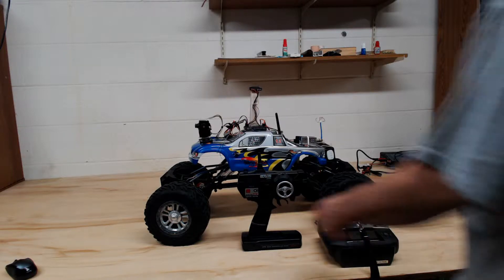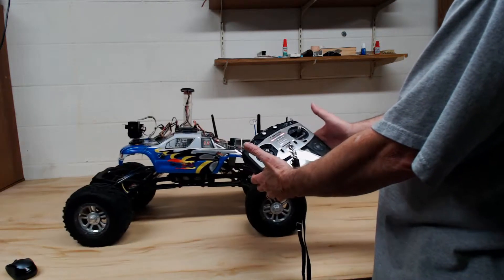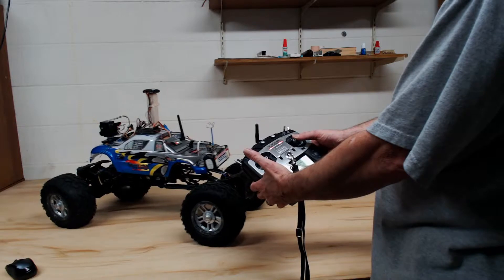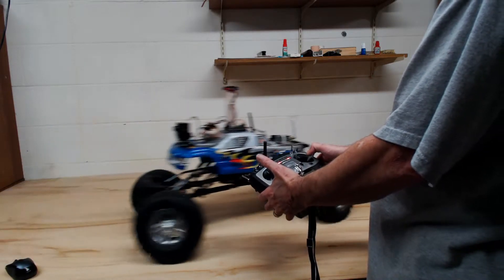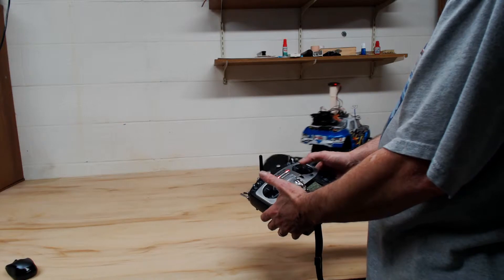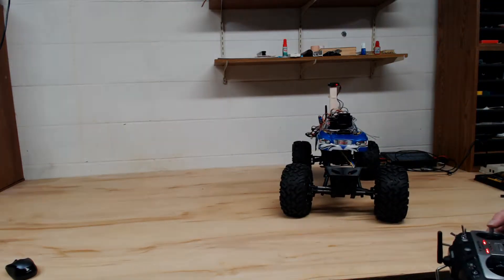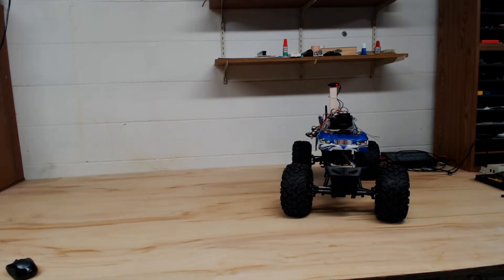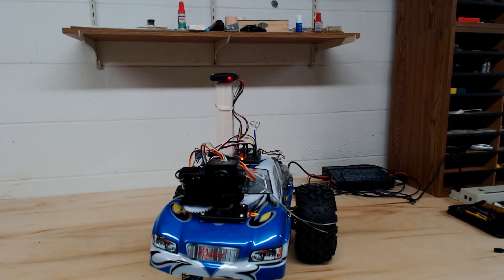Rover Completed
Ardurover completed.  Tested good on deck.  ONLY thing left is to put most of this inside.  :)  Just some dressing touch up work to make it pretty.  lol  Perhaps go as far as a roll cage or other mounting plate of some kind in the future.  Be GREAT to bash a few boulders with this bad boy.  Tomorrow bench test the autopilot using X-Plane connected to mission planner and the APM 2.6.  When my simulated missions work perfectly, I will reconnect the motors and if all is correct.  It should then preform anything I like from start, mission, and back to start with no human intervention.  Or I can flip a switch to manual and it is like it came out of the box, steering and forward and reverse.

NOW to begin my Honey Badger project, while I tune the software on the Rover.

Rover done.  Quad soon.